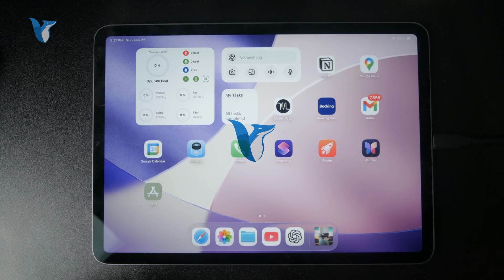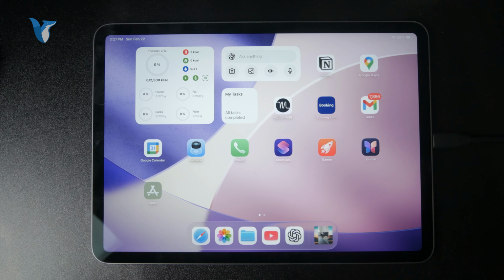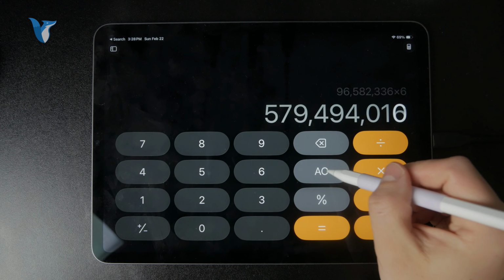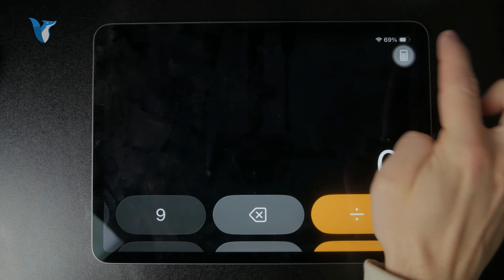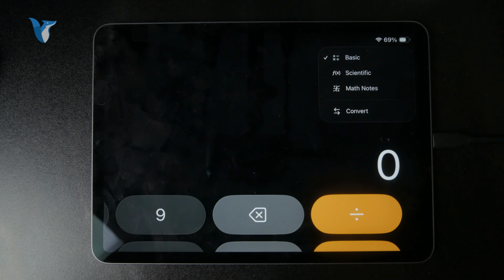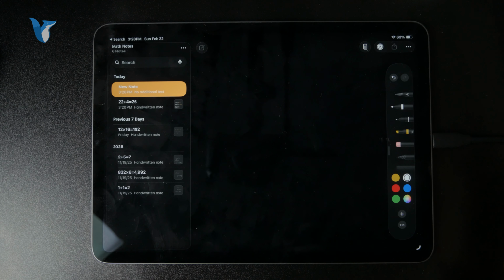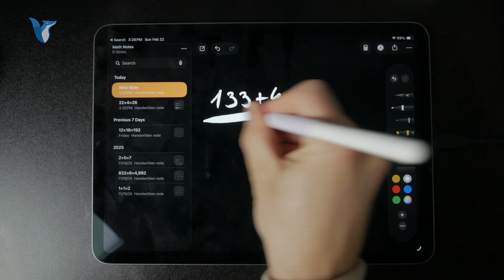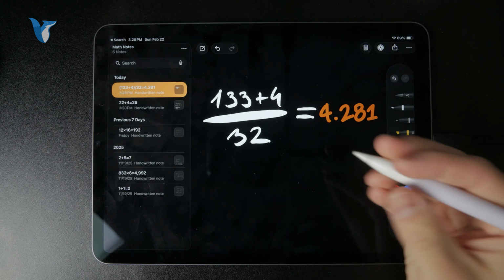How to Use Apple Pencil on iPad Calculator (tutorial)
Want to use your Apple Pencil with the Calculator on your iPad? In this video, I show you how to write out math problems by hand and have them solved instantly using Apple Pencil features.